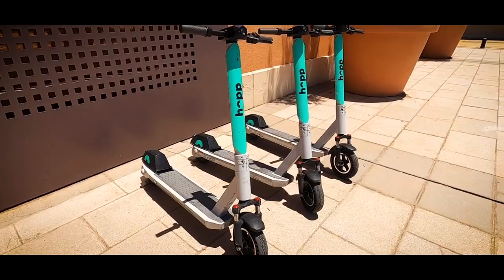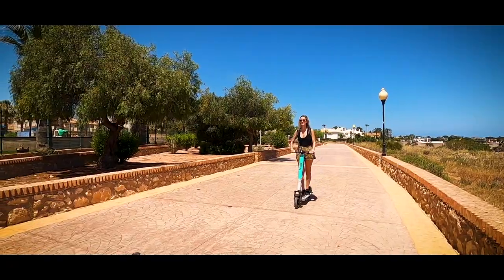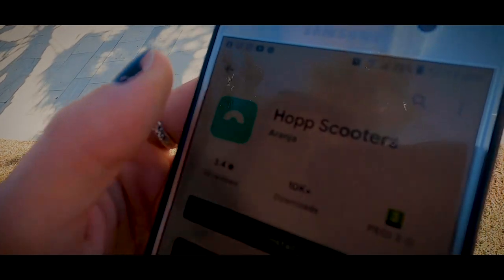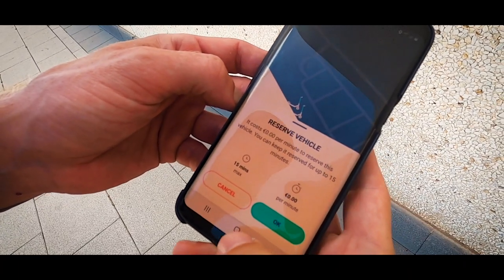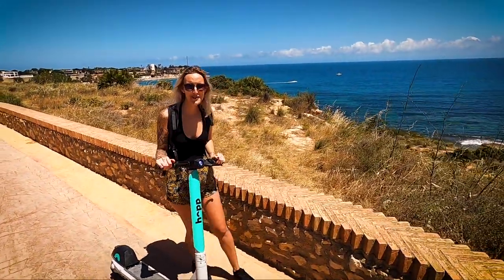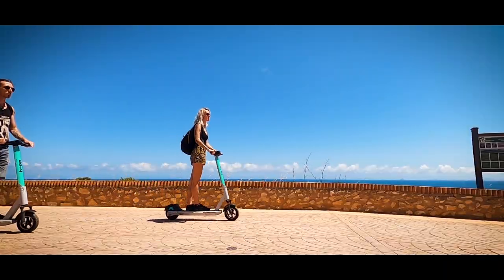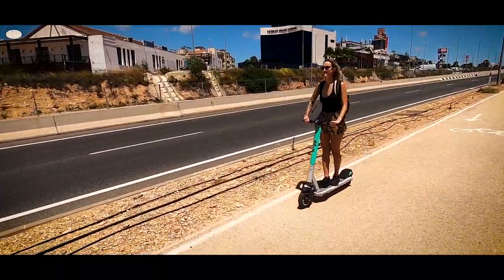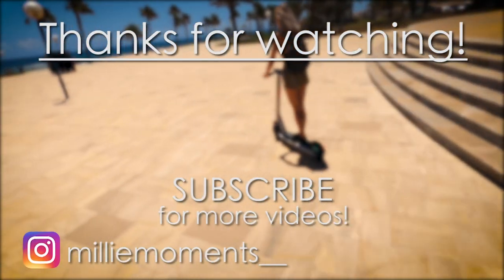HOPP Scooters, Costa Blanca | Everything you need to know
Today we decided to leave the car behind and try out the HOPP Scooter system as it’s a lovely way to get out into the fresh air and explore the Costa Blanca. If you’ve seen the HOPP Scooters scattered around the Costa Blanca, but are unsure how to use them, then hopefully this video will help you as I tell you everything you need to know about these HOPP Scooters. I think the HOPP Scooters are a great idea, as not only are they cheap to use, they are also environmentally friendly…Bonus, your first ride is free!

HOW TO RIDE?
- Locate a scooter…Use the app to find the nearest scooter and Unlock it by tapping the ‘Ride” button. Then, either scan the QR code on top of the handlebar or enter the number below the QR code.
- You can reserve the vehicle for free for up to 15 minutes while finding it.
- There is a starting fee to unlock the vehicle as well as a fee per minute used. Press on a scooter in the app to see the pricing. It may vary between locations.
- In Orihuela Costa it’s usually 90 cent to start and 20 cent per minute to ride.
- You can also pause a ride for 10 cent a minute.
- To pause the ride press “Stop Ride” at the bottom of your screen. A “Pause Ride” option will appear. The scooter will be locked and you can leave it until you want to continue your journey. The scooter will remain unavailable to others.
- Your payment card will be charged at the end of the ride. you will only be charged for used minutes.
- When you’ve reached your destination press "End Ride" to finish your trip.

INFO
- The max speed is 25km per hour. It may go slower depending on the inclination and battery status.
- Always Ride on the street, not on pathways or other pedestrian zones and remember to Use bike lanes where and when they are available.
- When parking, don’t block public pathways, ramps or entrances.
- The recommended place to park is next to bike racks when available.

RULES
- You must be over 18 years of age to use the scooters.
- Only one person per scooter which means “NO PASSENGERS ALLOWED”.
- The person riding is responsible for any damage that may occur.
- You are not allowed to use under the influence of alcohol or drugs.
- You ARE allowed to leave the operating zone but don’t end your ride there as you WILL be fined.
- You CAN pause the ride, but always remember to go back into the operating zone to complete your journey.
- You can find all the rules and information on the app and website.

M Y   V L O G G I N G   G E A R :

DSLR Canon 800D
DJI Mavic Mini
GoPro Accessory kit
DSLR backpack
Mini Tripod
Micro SD card
SD Card holder
Cable organizer bag
4TB Harddrive
Power bank

If you purchase something using one of these links, You will pay the same price but I make a small percentage from that sale. This doesn't affect my opinions.

Have you tried Airbnb? Sign up with our link and you will get up to €50 off your first trip. We will also get something off our next trip. Win, win!!